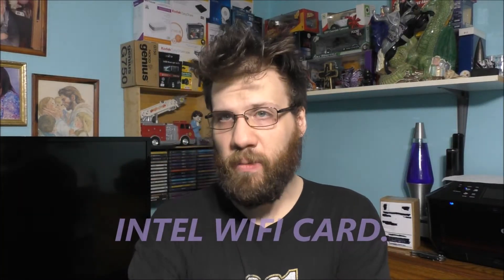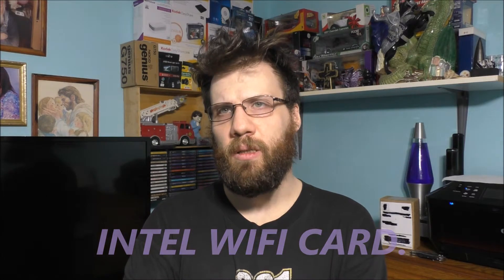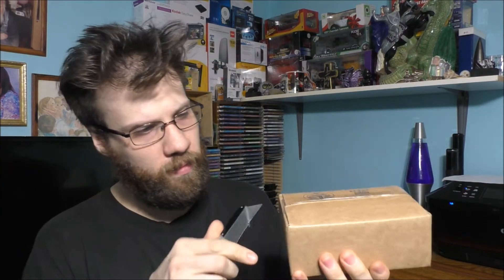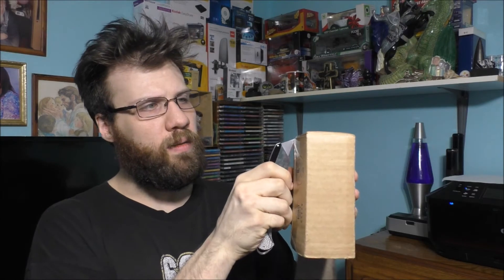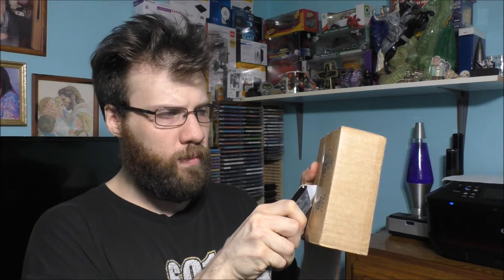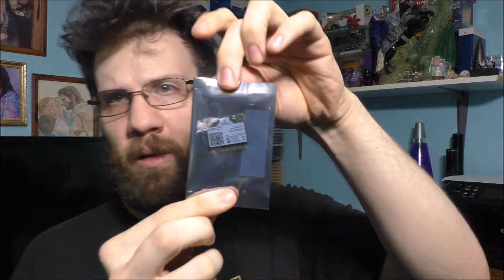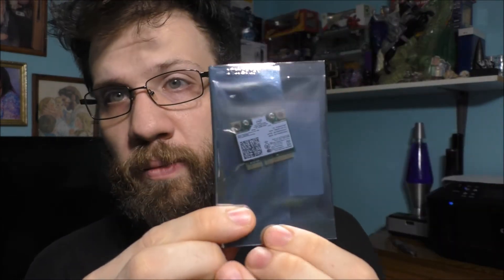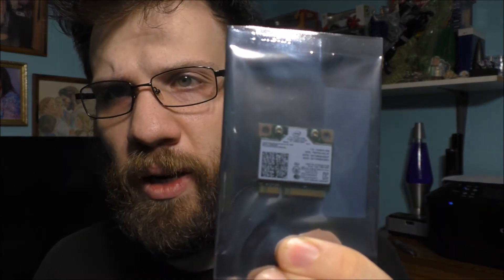UNBOXING INTEL DUAL BAND WIRELESS AC 7260 MINI PCIE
intel Dual Band Wireless-AC 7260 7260HMW Half Mini PCIe PCI-express WLAN WIFI Card Module 802.11 ac/a/b/g/n 867Mbps BlueTooth BT

Intel
7260
802.11 ac/a/b/g/n 867Mbps BlueTooth BT
Half Mini PCI-e
fit any version (no include HP / Lenovo / Dell laptop) Please confirm with us, if update or not sure compatible your laptop.

It's very hard to keep up with technology because it always advances.